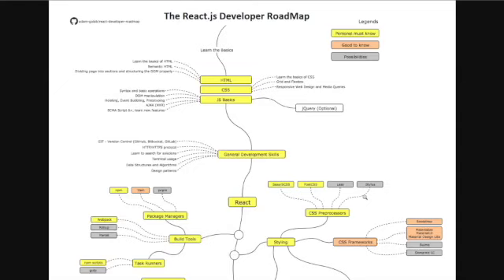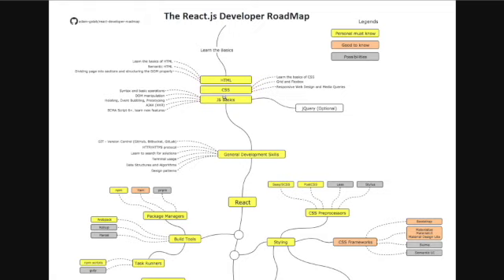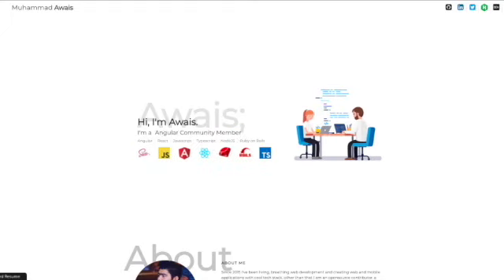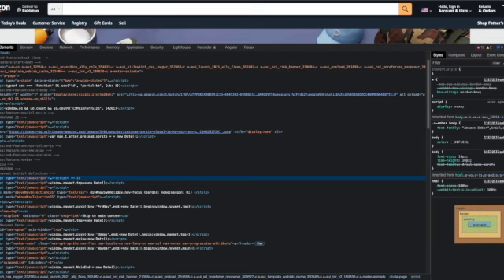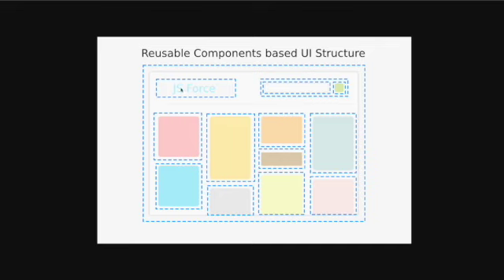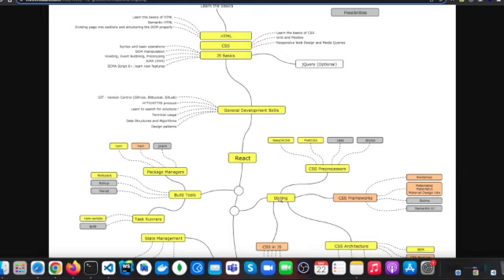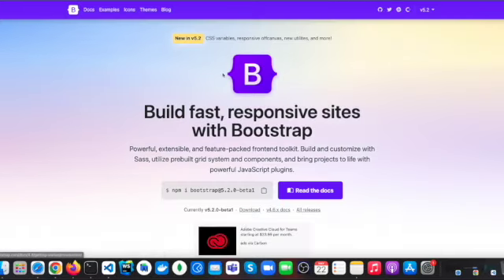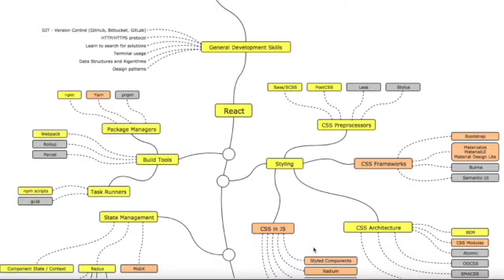Overview the basics of React before doing React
Hey, Hope you are fine, I am a Full Stack Software Engineer (Frontend Heavily) working on next generation web and mobile app development technologies for 7+ years, and my Tech Stack comprises of  Javascript, Typescript, Angular, React. I am also developing backends with [NodeJS, Ruby on Rails]. Have a look on my intro video and portfolio to know more about me: